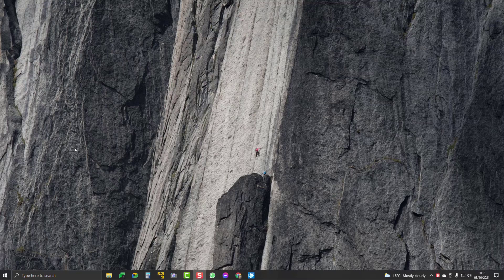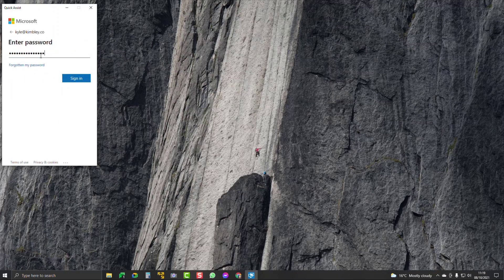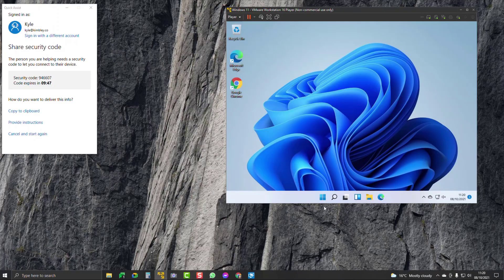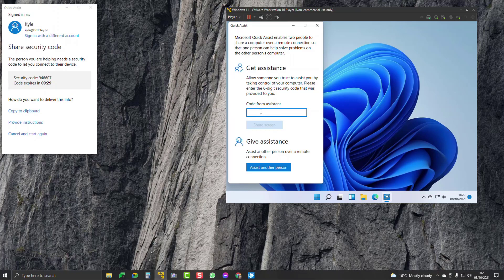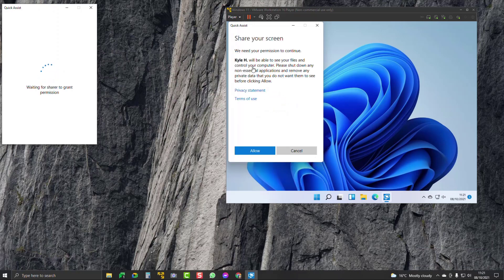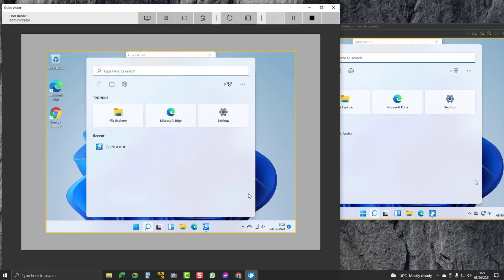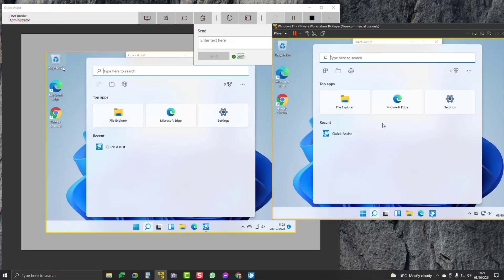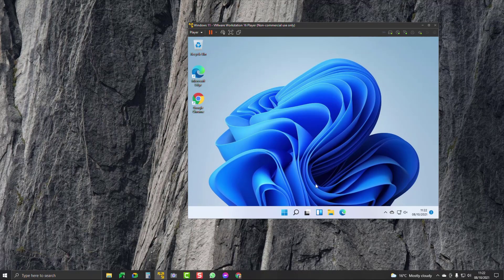How To Remotely Support your Parents Windows Computer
It happens to the best of us; a friend or family member ask for IT help. Thankfully Windows 10 and 11 have a handy Quick Assist feature built-in, so as long as you and the person you are going to help have a Microsoft account, you can easily connect to their computer to help them out.